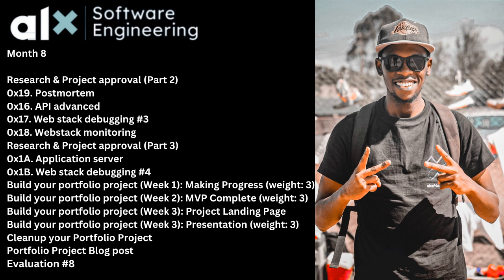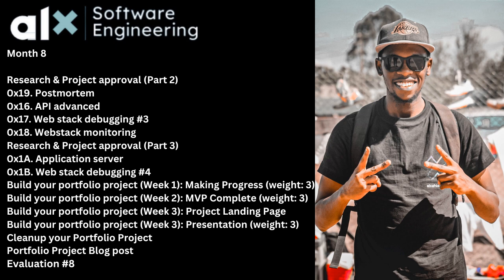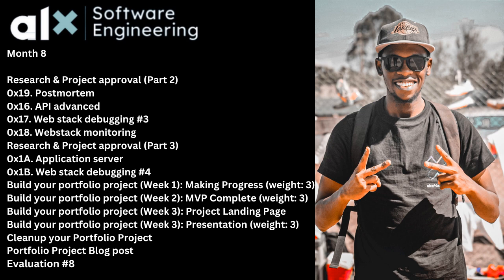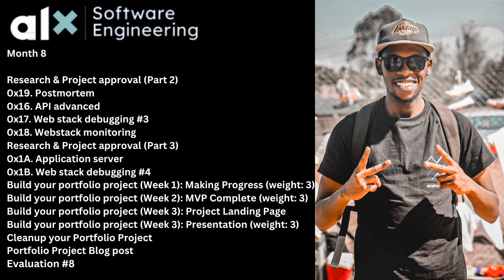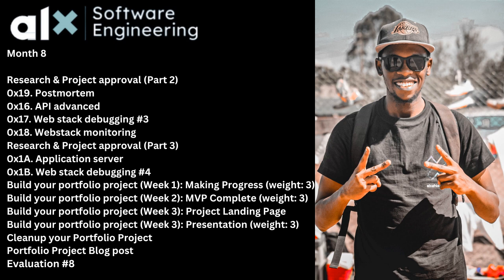What to Expect in the ALX Software Engineering Bootcamp - Month 8